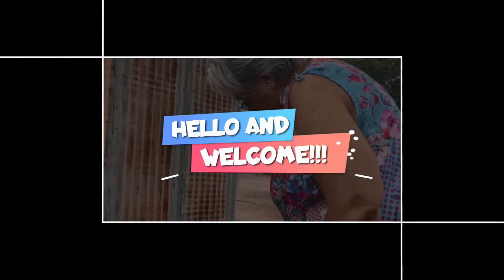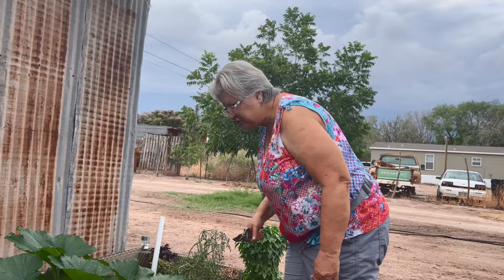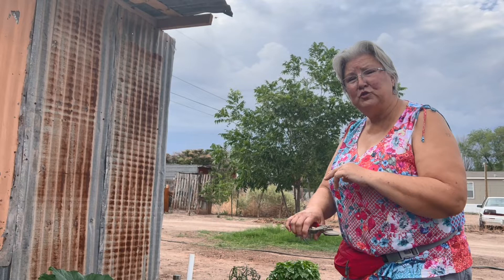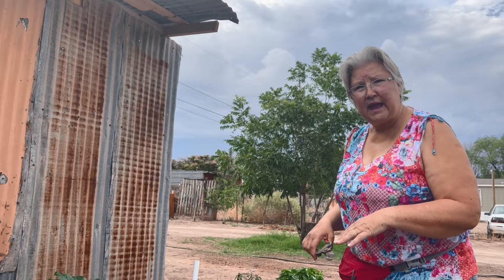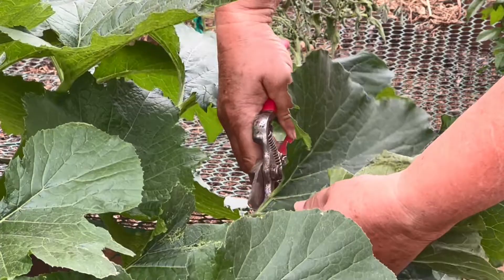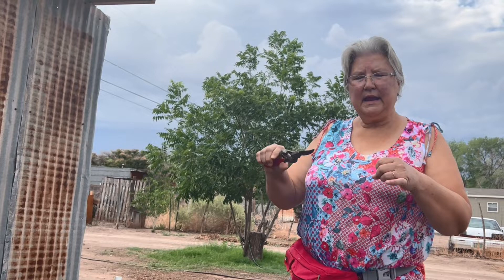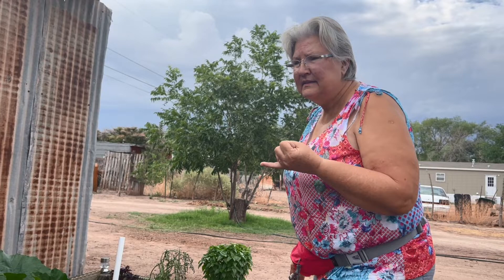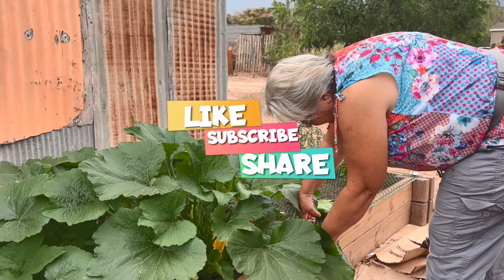2022 Zucchini Tips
Hey y'all, today I wanted to give you a couple more tips I've learned to grow zucchini...

Hope that you enjoyed the video!